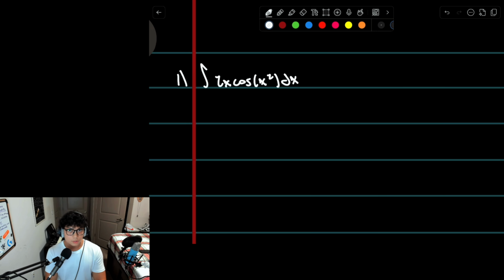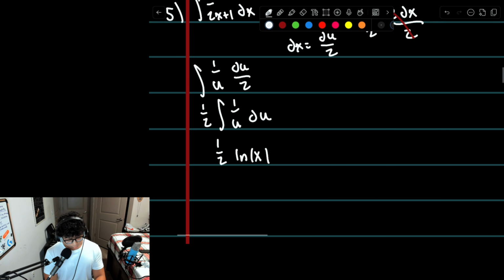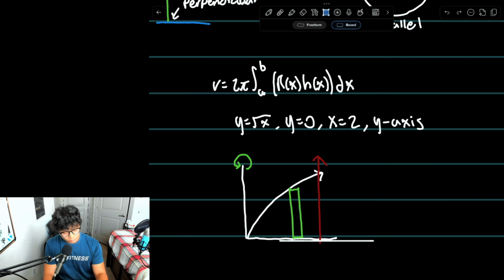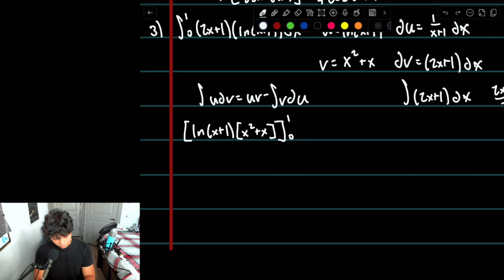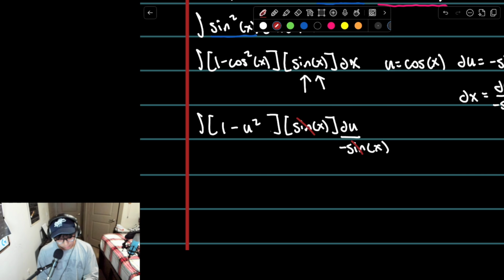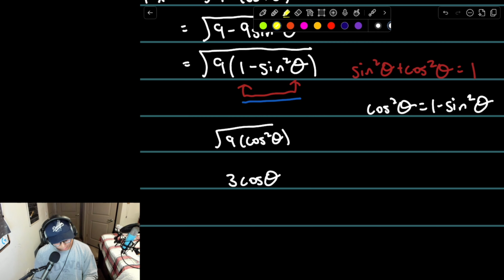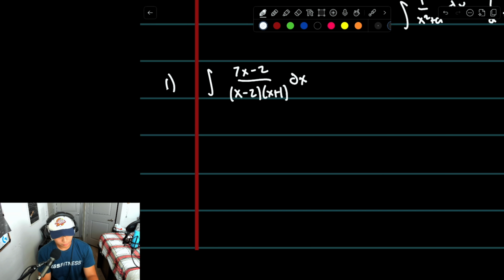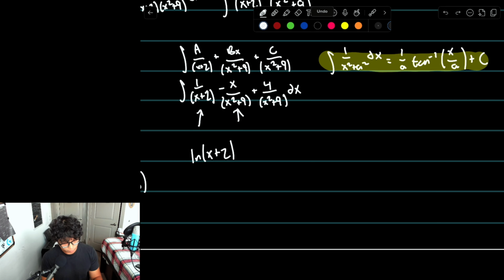calculus II exam I: every integration technique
u-sub, disk and washer, shell, integration by parts, integrals w/ odd and even powers of sine and cosine, trigonometric substitution, and partial fraction decomposition

what i smell like today: amazing

timestamps:
0:00 u-sub
11:12 disk method
15:39 washer method
18:56 shell method
24:57 integration by parts
37:13 odd and even of sine and cosine
47:38 trigonometric substitution
58:36 partial fraction decomposition